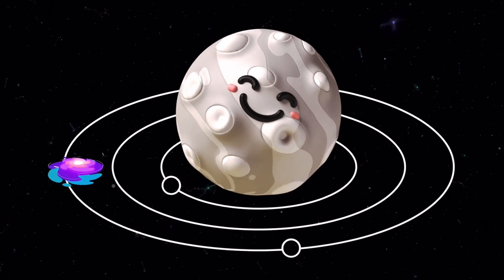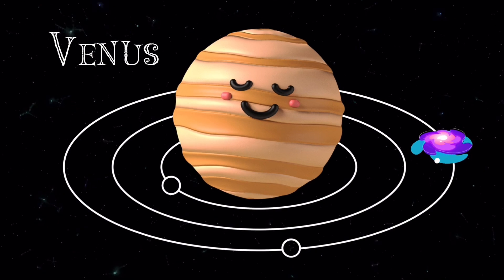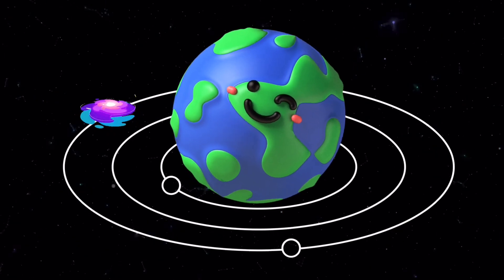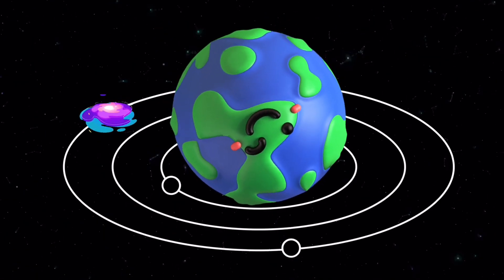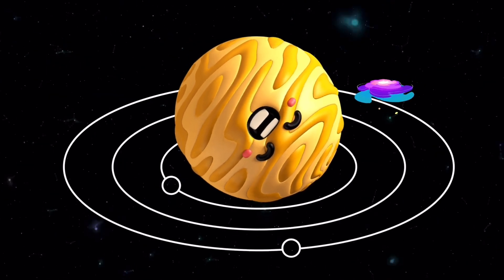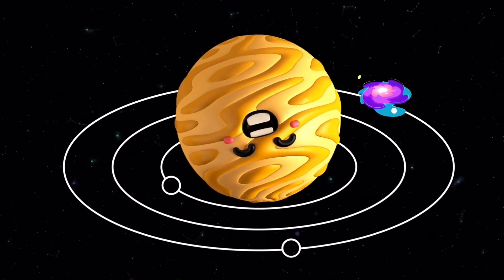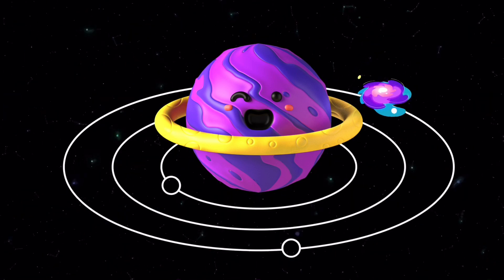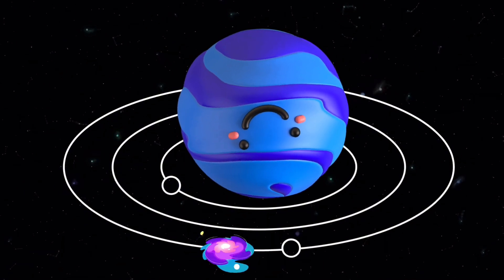Planets in the solar system